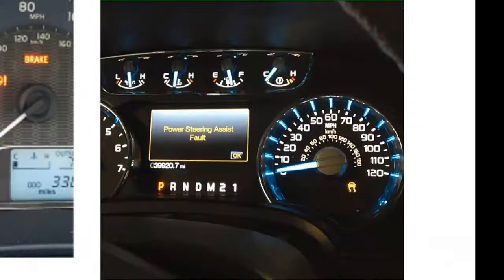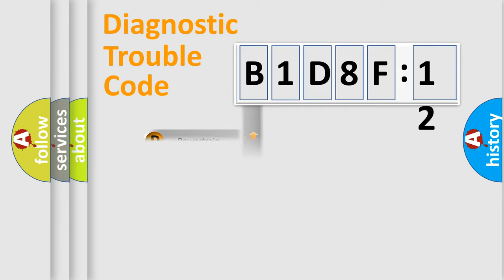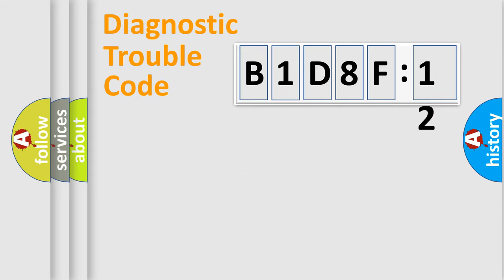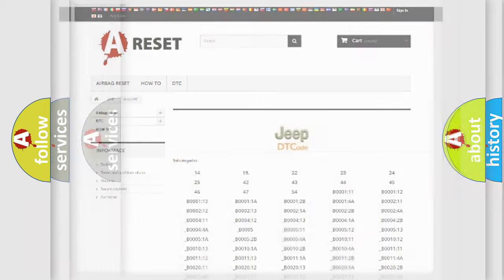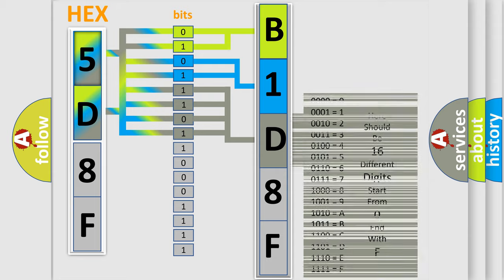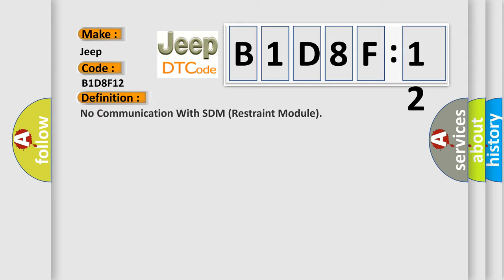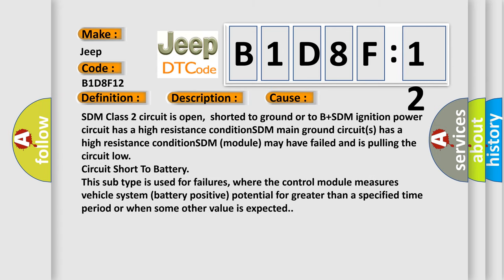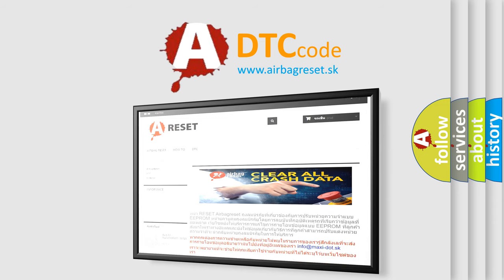DTC Jeep B1D8F-12 Short Explanation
Contents:
0:21 Basic DTC analysis according to OBD2 protocol standard.
1:48 Insight into programming
2:58 A diagnostically understandable description of the Diagnostic Trouble Code
3:05 Basic error definition

Make:
Jeep
Code:
B1D8F 12
Definition:
No Communication With SDM (Restraint Module)
Description: